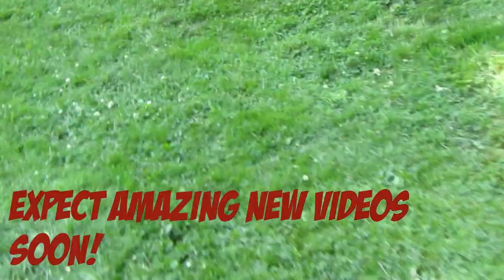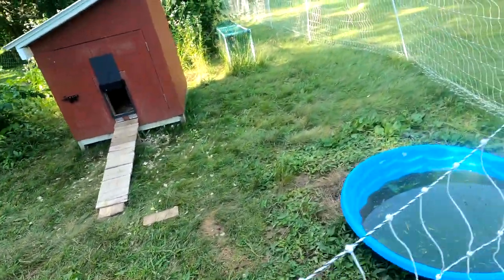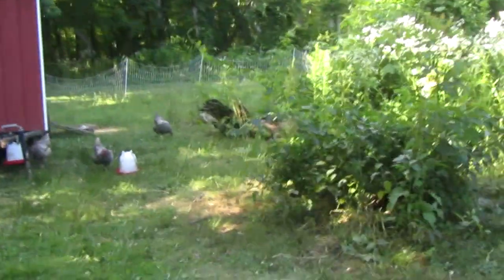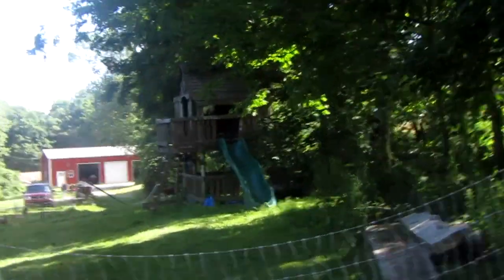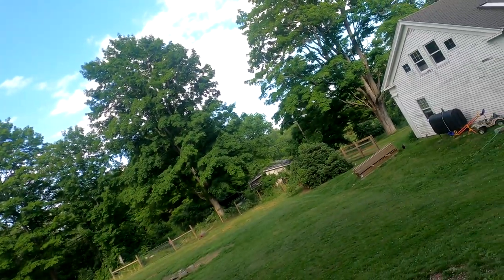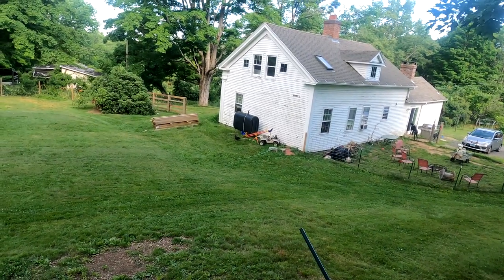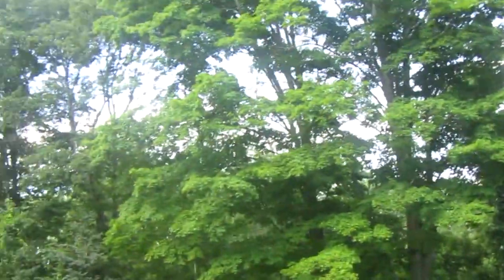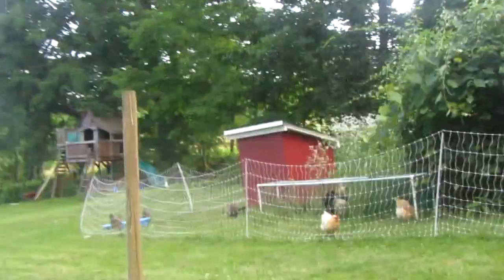Is there a proper way to free range chickens??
A few of the clips were shot on my brand new gopro! If you notice an uptick in smooth quality it is the gopro video :)
✍️Daily quote:
🔍Abt me:
🎞️Video editing:
70 Subscribers (I was stuck here for a while) 22 July 2021
1K: ??
10K: ??
50K: ??
100K: ??
1M: ??
10M: ?
⬆️Upload schedule:
🐓Pets I have:
Piper: Pitbull/lab cross (Dog)
Fezzik: Great Dane (dog)
Parker: Domestic shorthair (cat)
pleco: pleco fish (fish)
Lamplighter: parakeet
📝Info on vlog:
hello
🎶Music used🎶
©Licensing Policy: